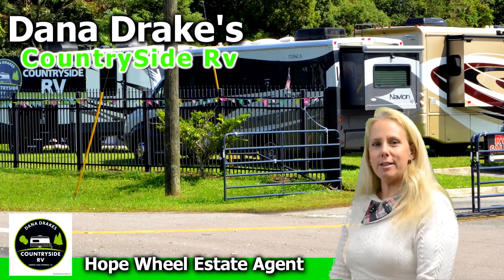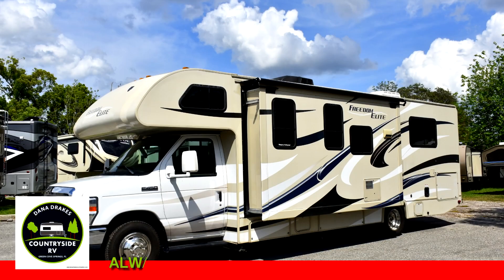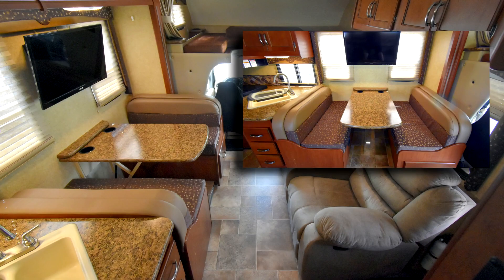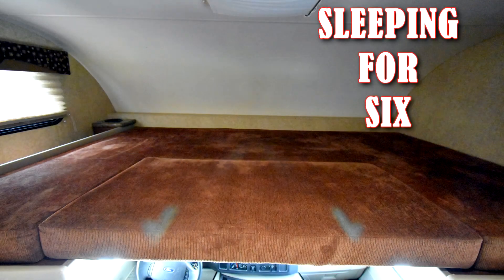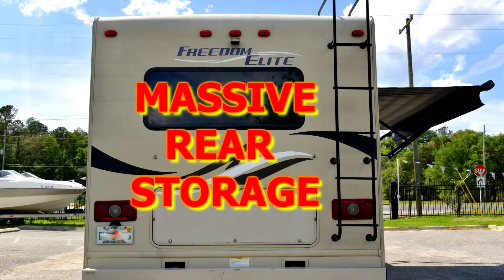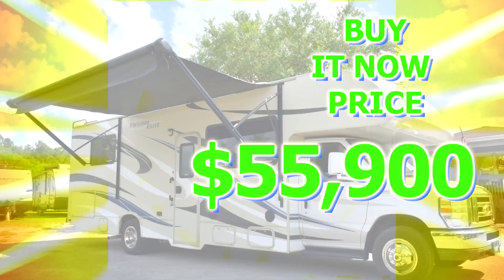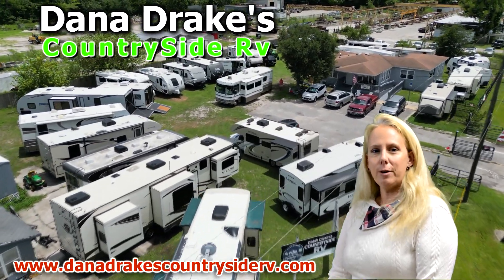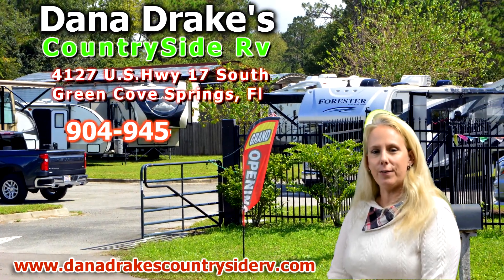2016 THOR FREEDOM ELITE 25H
2016 THOR FREEDOM ELITE 25H OFFERS A REAR QUEEN WALK AROUND BED, FRONT OVER HEAD BUNK, AND A CONVERTIBLE DINETTE FOR SLEEPING UP TO 6, MID KITCHEN, AND RECLINERS YOU'LL FEEL RIGHT HOME WHEN YOU'RE AWAY FROM HOME. MASSIVE REAR STORAGE, WITH A 14 FOOT 14 FOOT POWER AWNING,  2016 THOR FREEDOM ELITE 25H IS PRICED FOR QUICK SALE